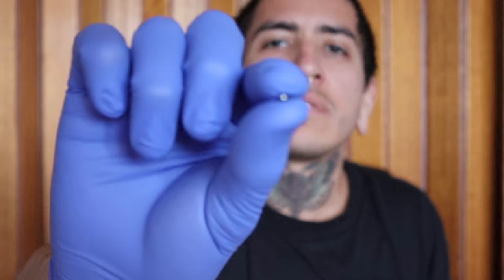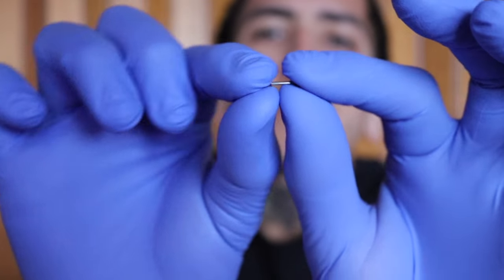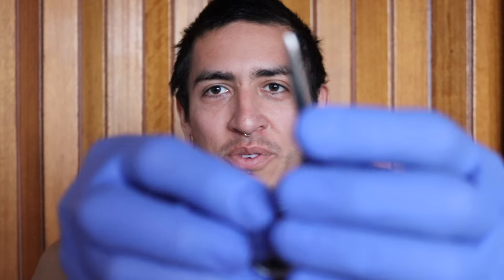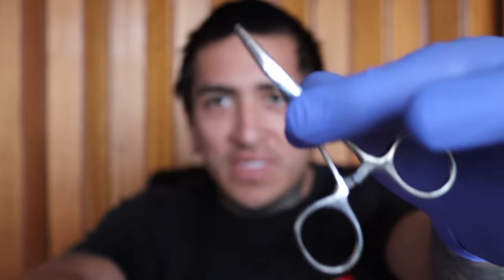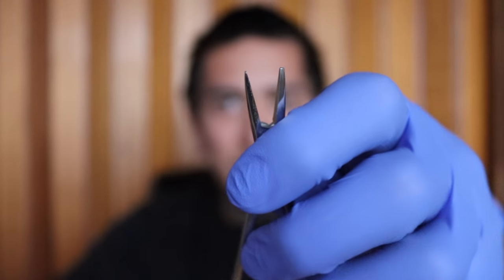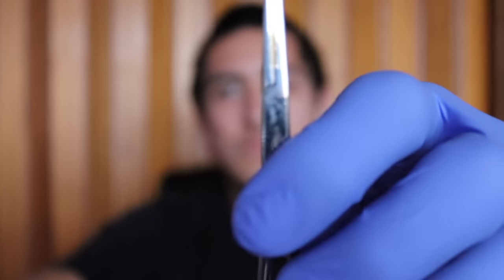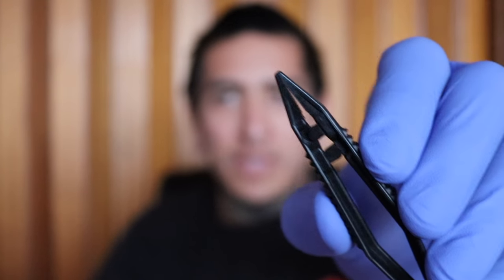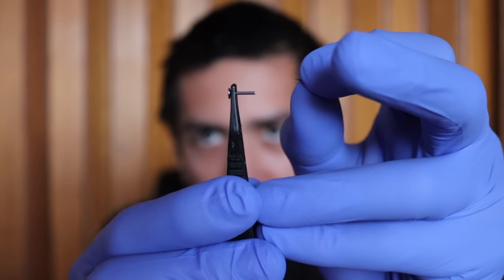How to Remove and Install Threadless Jewelry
Threadless jewelry is easy to remove and install yourself! Let me show you...

Follow my studio on Instagram!!!